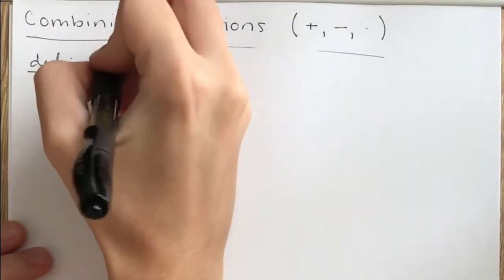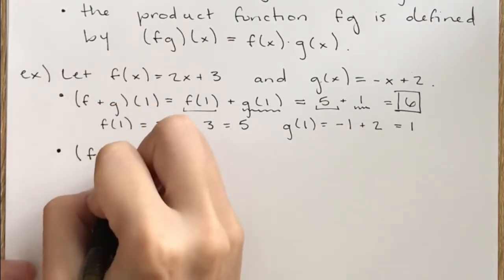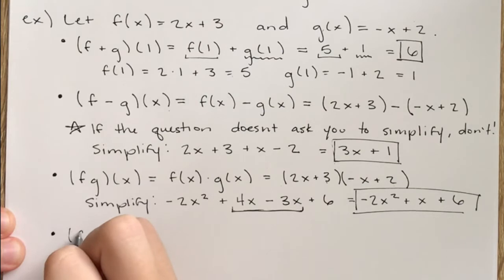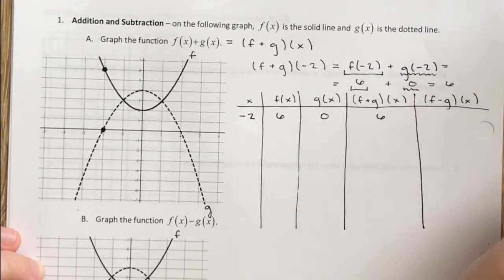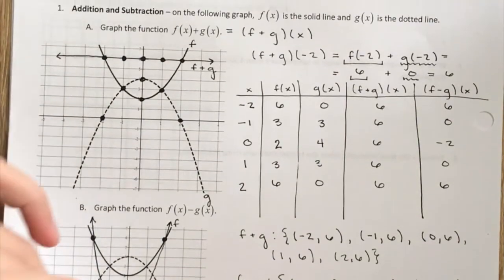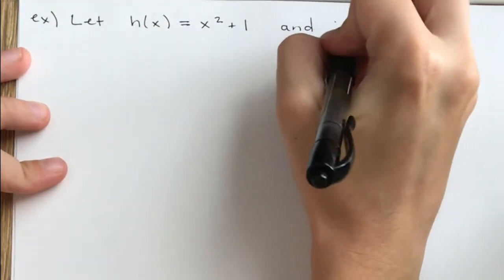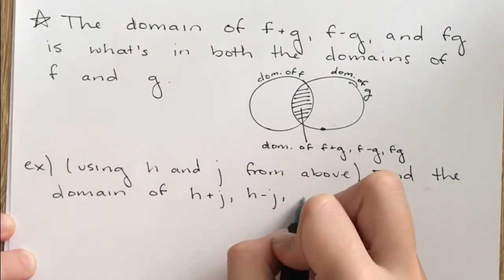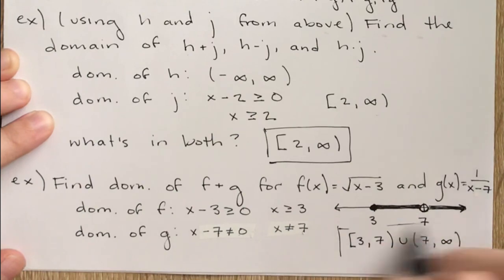Combining Functions (Addition, Subtraction, Multiplication)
Online lecture on using addition, subtraction, and multiplication when combining functions for Yvonne Chazal's Precalculus class.